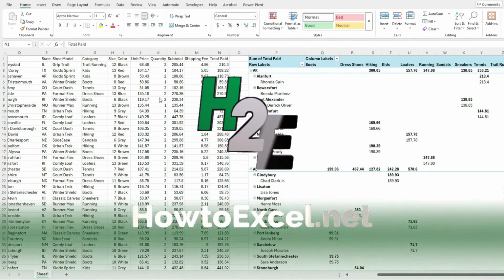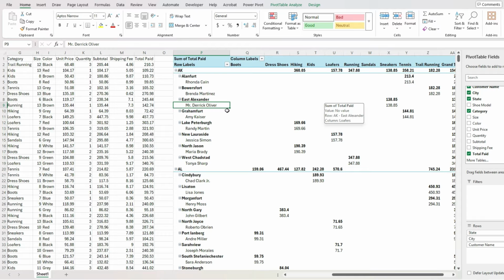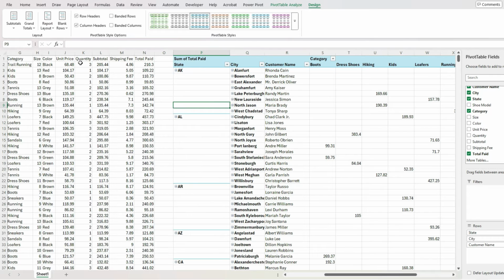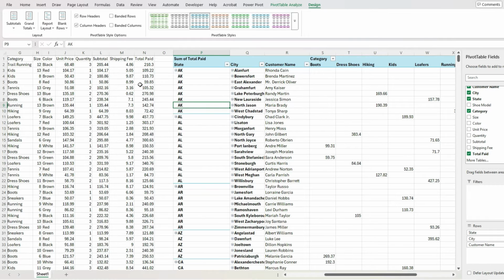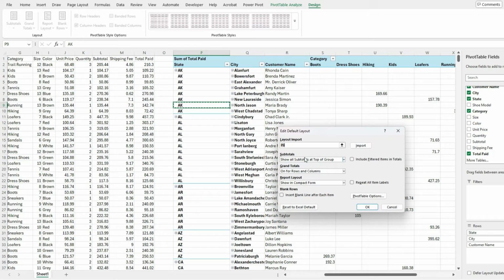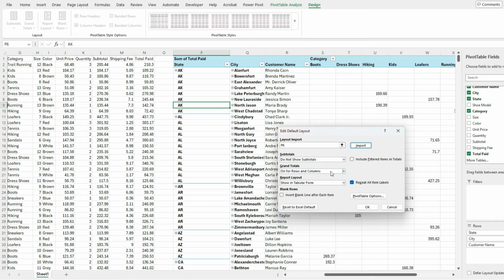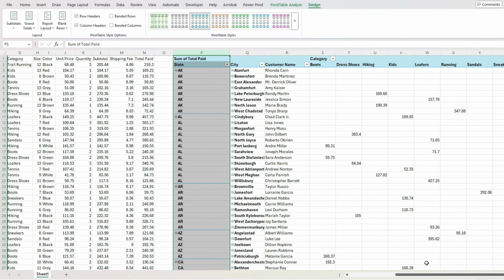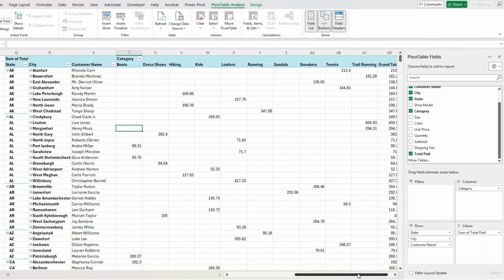How to Change the Default Pivot Table Layout in Excel